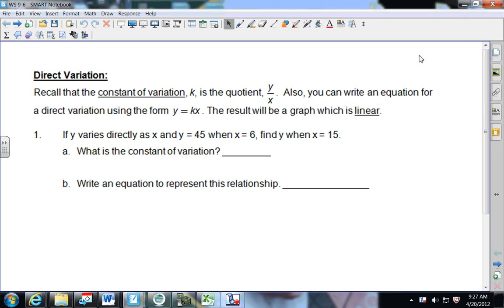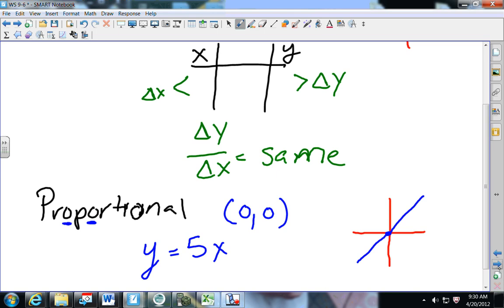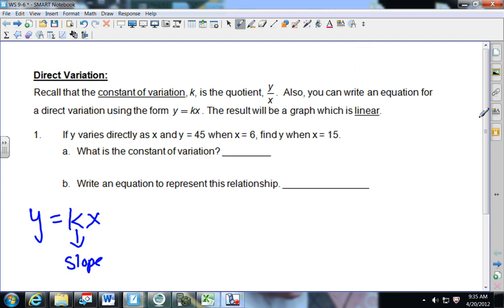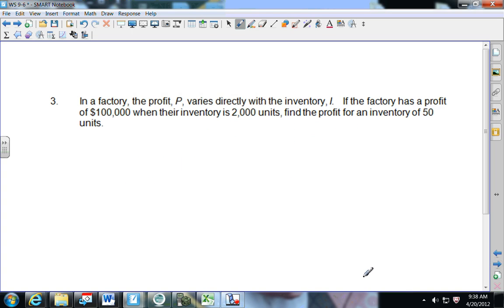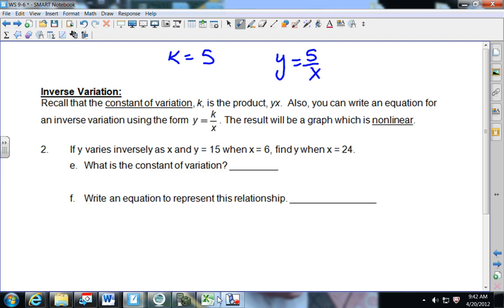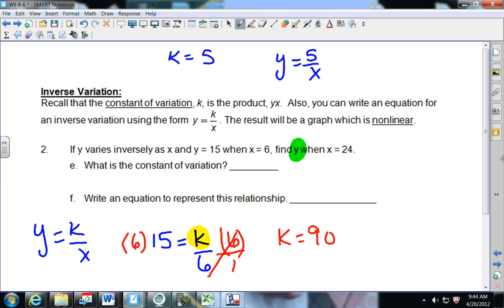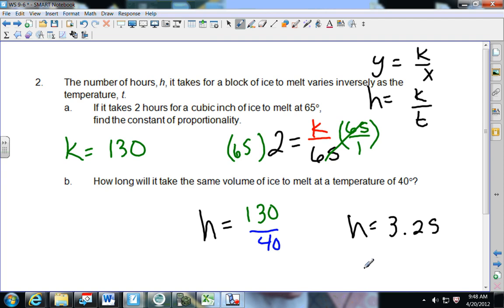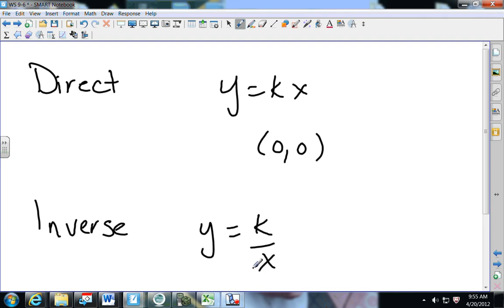Direct and Indirect Variation WS 9-6.wmv